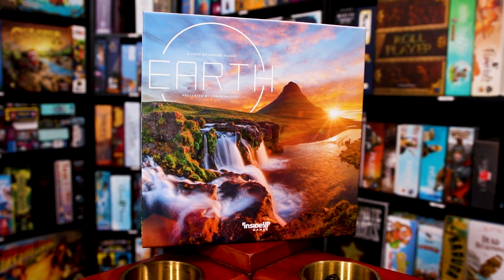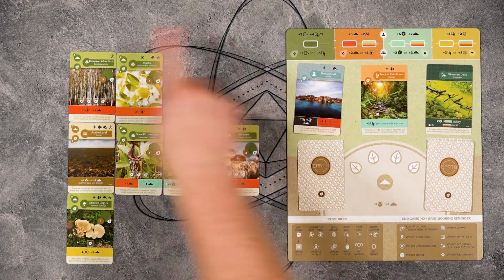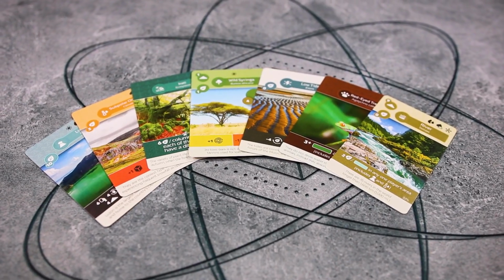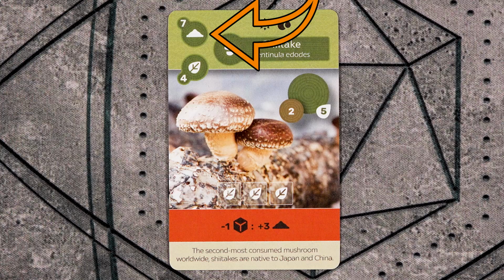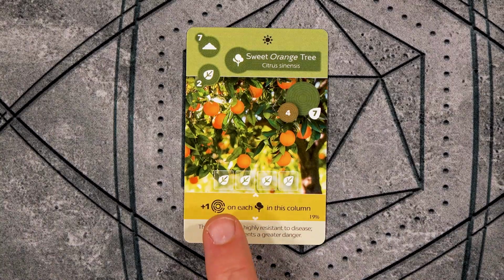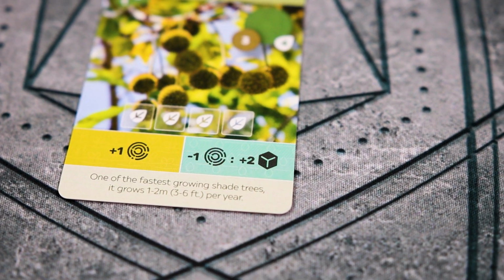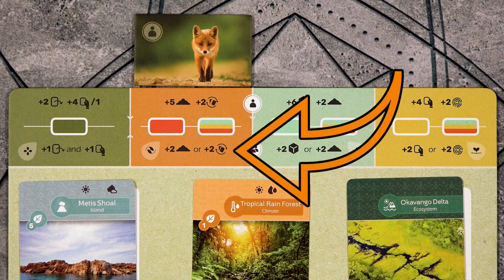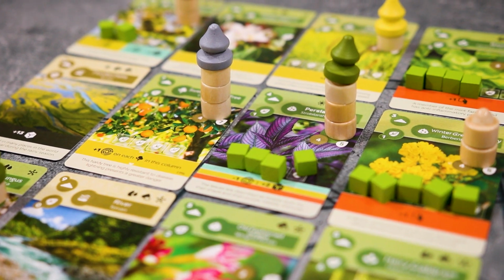All About Earth | Overview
Today we take a quick look at Earth by Inside Up Games! This is a gorgeous engine/tableau builder where you are building a 4x4 grid of cards.